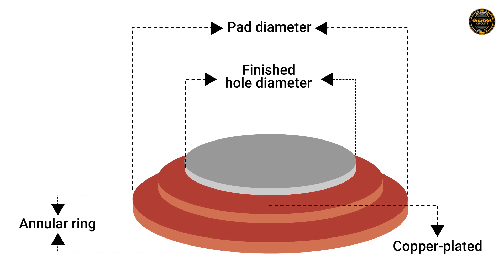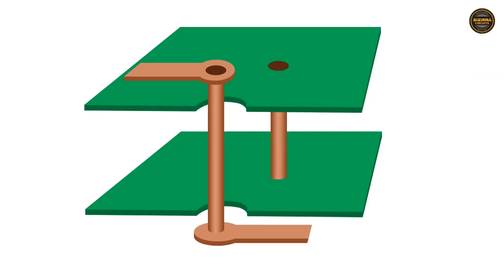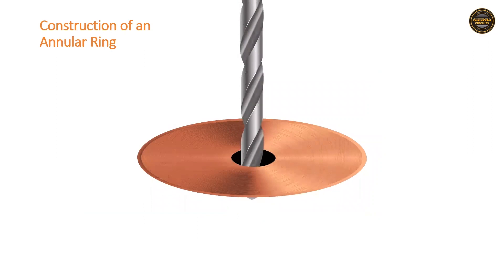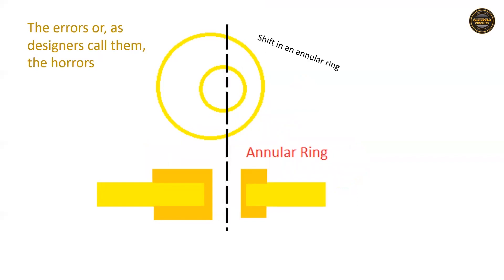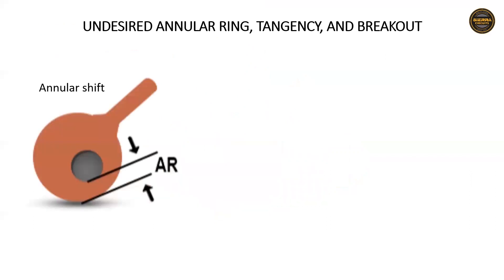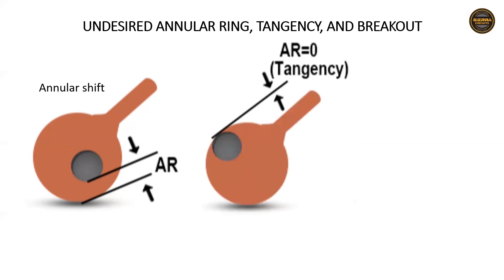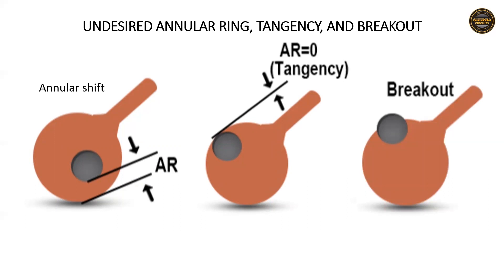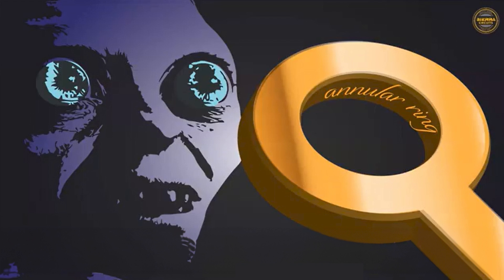How to Get the Right Annular Ring on Your PCB | Sierra Circuits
An annular ring is the area of copper pad that sits around a drilled and finished hole. The drilled and finished hole is nothing but a via.

An annular ring provides a connection surface and establishes a ceaseless connection between a via and copper traces. All around a via, there should be enough copper to form a solid connection between the copper traces and the via in a multi-layer PCB. In a multi-layer PCB, the inner layers are connected to the via by means of an annular ring.

When you need to connect traces to another layer in a multi-layered board, you typically have to place a copper pad on your circuit board and drill a via on it to make the connection. The outer ring surrounding the via after the drilling and copper plating process, constitutes the annular ring.

The width of the annular ring is an important aspect in design and manufacturing. Ideally, designers require their annular rings with holes located at the dead-center in order to get the best connection possible between the vias and the layers.

The perfect annular ring width is the difference between the diameter of the copper pad and the diameter of the finished hole divided by two.

Annular ring width = (Diameter of the pad – Diameter of the finished hole) / 2

For example, if your pad diameter equals 22 mils and the hole diameter equals 10 mils, then the annular ring width is calculated in this manner: (22 – 10) / 2 = 6 mils.